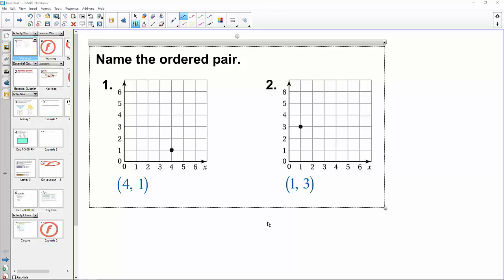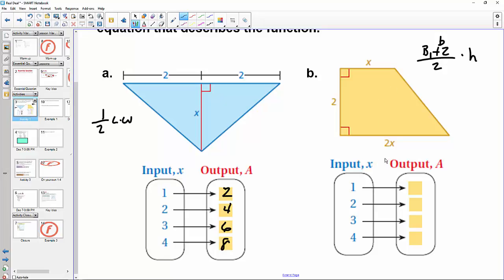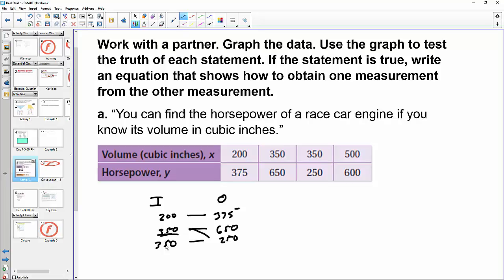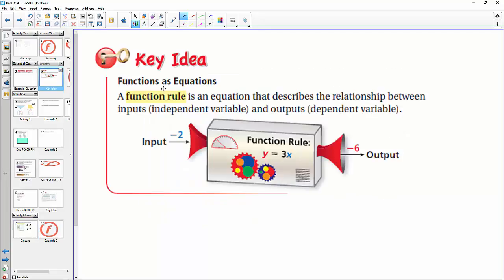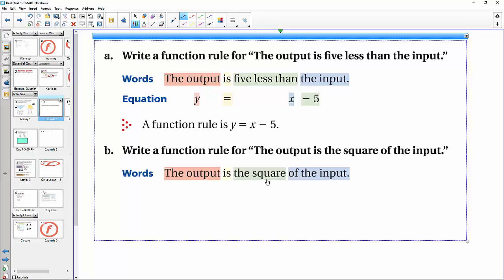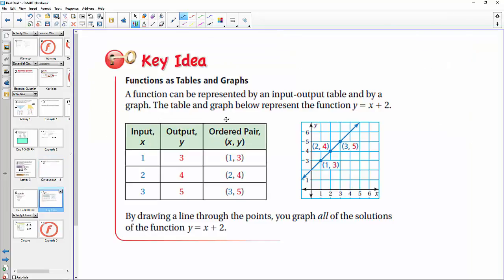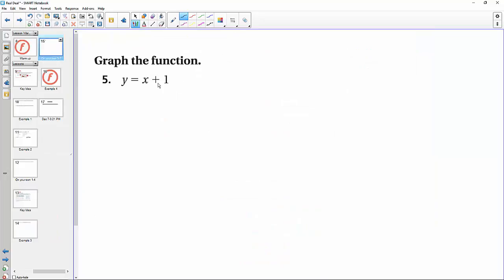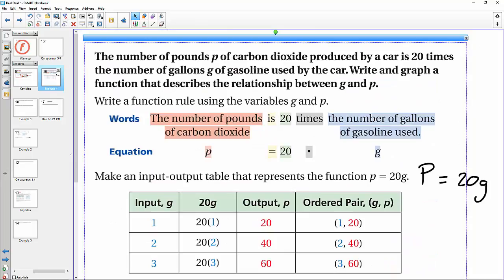6.2 Advanced 2